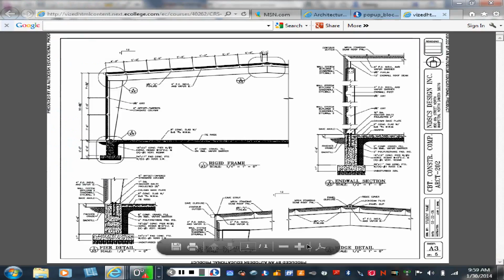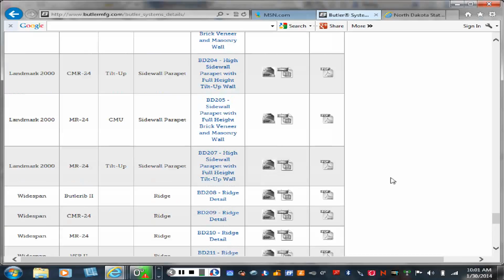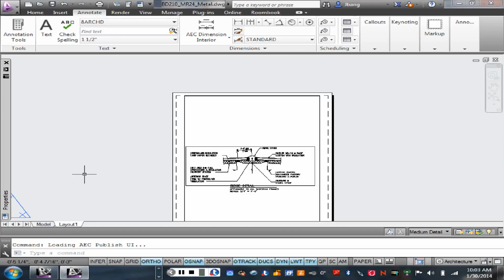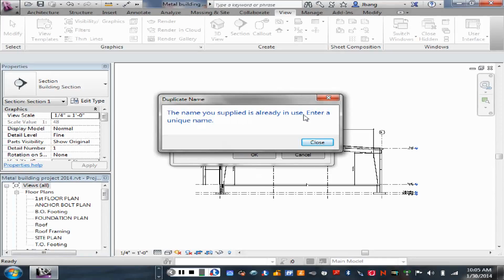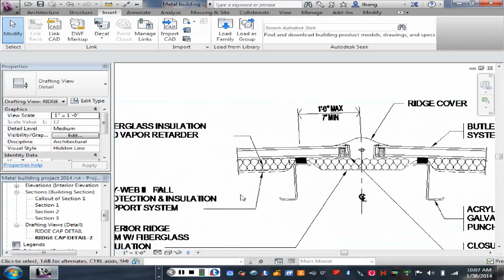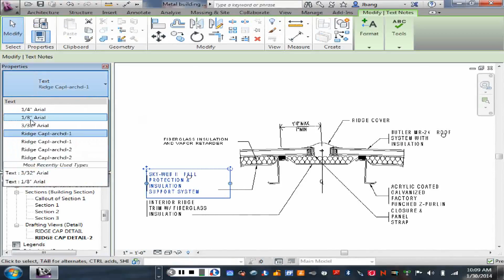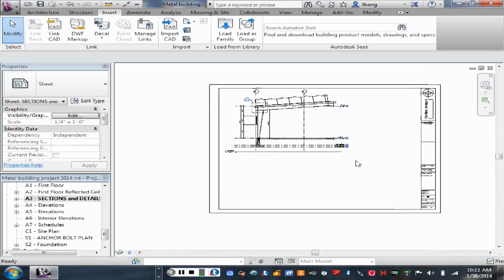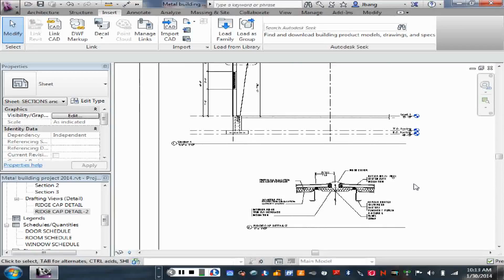Inserting CAD details into Revit